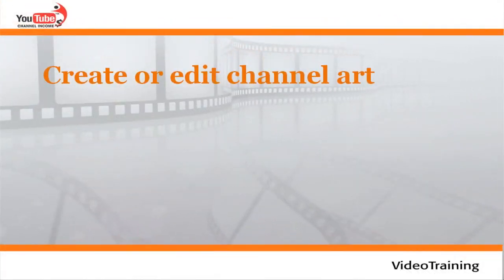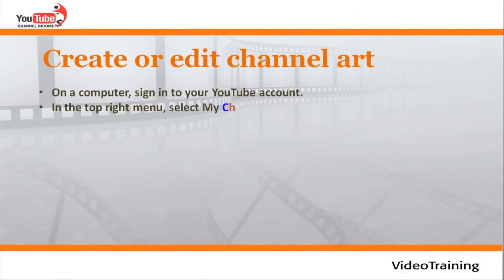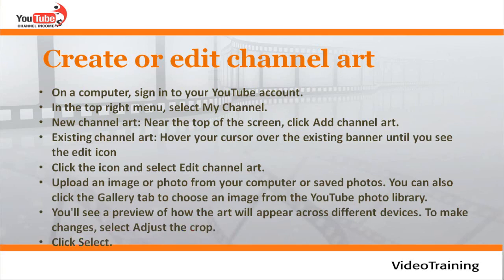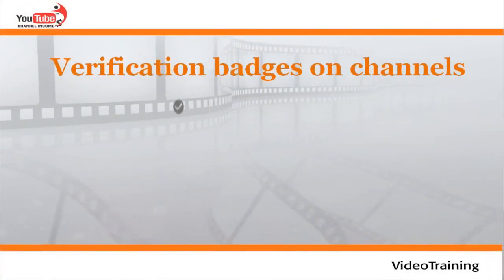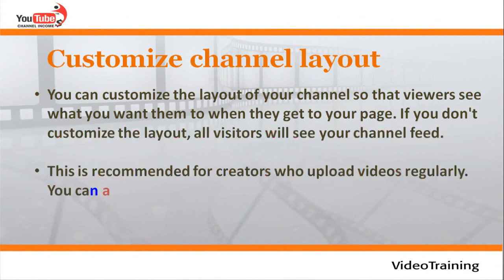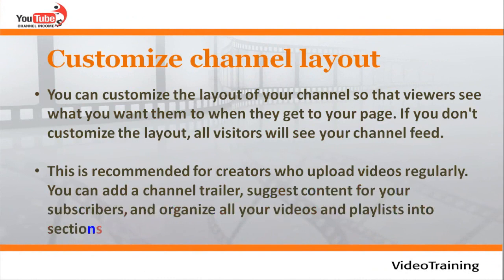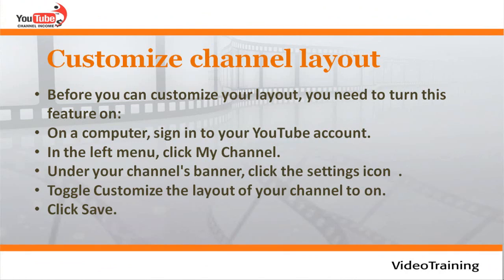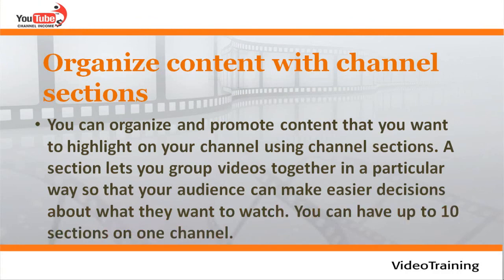YouTube Channel Income | Setting Up a YouTube Channel | Basics About Your YouTube Channel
The Technical Guide to setting up a YouTube Channel Step by Step
Find step by step how to enable and use some of the YouTube Channel features provided by the Company.
Channel features for YouTube Creators
Use YouTube’s channel features to customize your channel and support your brand. These features are available to all creators who have verified accounts.
Monetization: If you meet the monetization criteria, you can enable monetization to earn money from ads on videos.
Longer Videos: When your account is verified, you can upload videos longer than the 15-minute limit.
Link to external sites: Use annotations in videos to link to external sites.
Custom thumbnails: Upload a custom thumbnail for your video.
Content ID appeals: Appeal rejected Content ID disputes.
Unlisted and private videos: Make your videos unlisted and share your private videos.
Live events: Learn how to create a live streaming event.
Series playlists: Group videos into series playlists to help viewers discover them.
Manager Your Channel with Creator Studio
You can use creator Studio in YouTube to organize your channel, manager videos, and interact with fans. You can go directly to Creator studio or follow these steps to navigate to your Creator Studio:
In the top right, click your account icon.
Click Creator Studio.
Basics about your channel
Your channel is where you can organize your video content for your audience. As a channel owner, you can add videos, playlists, and information about yourself or your channel for visitors to explore.
Sign in to your YouTube account on a computer.
On the left, select my channel.
Use the drop-down menu next to your name to view your channel as yourself, a New visitor, or a Returning subscriber.
When you want to go back to viewing as yourself, click done at the top of the screen.